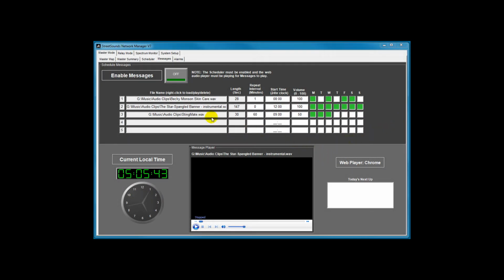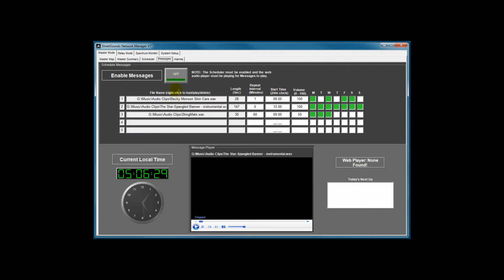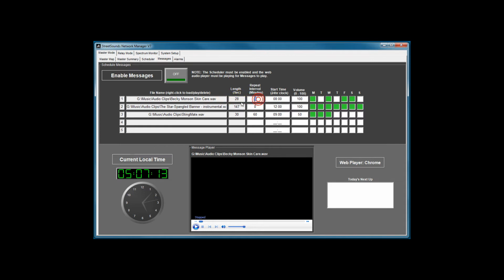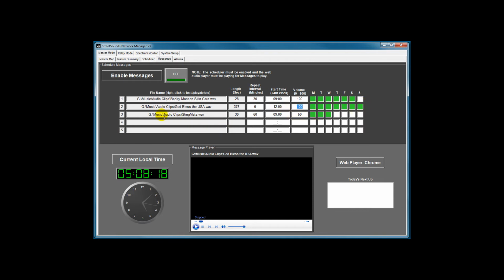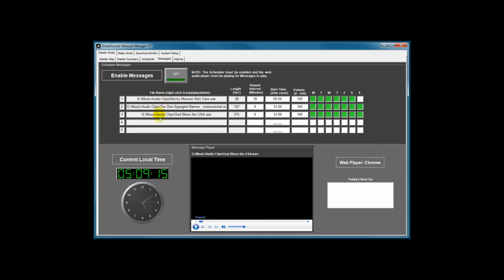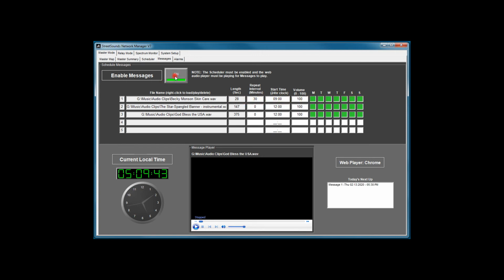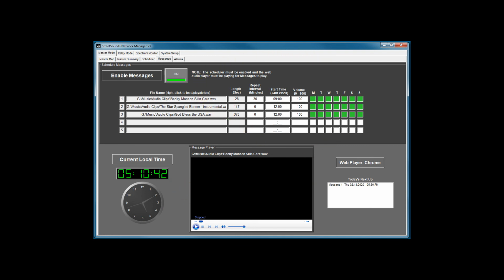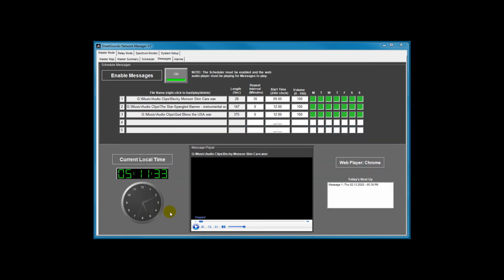Messages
StreetSounds NMS Messages Screen